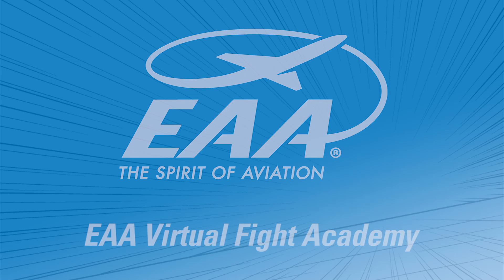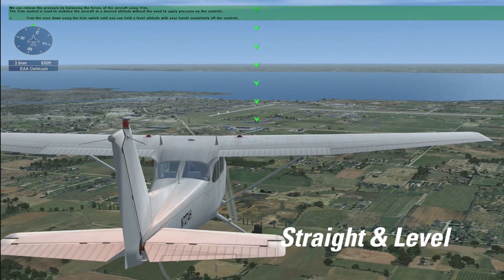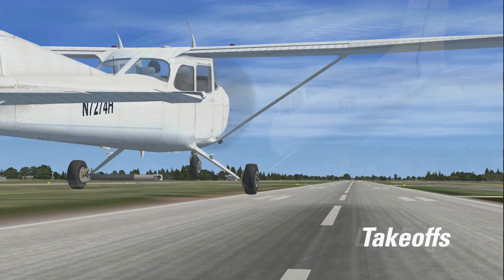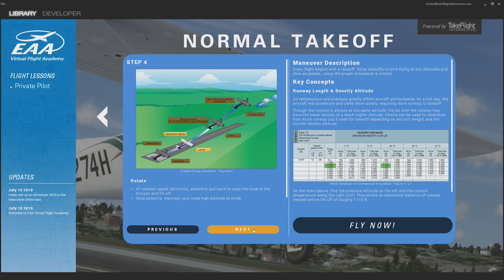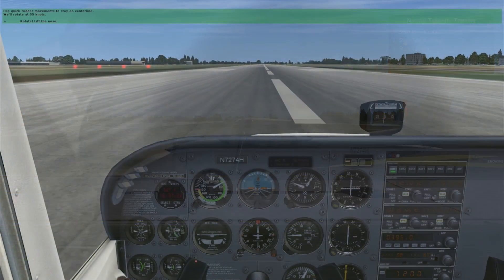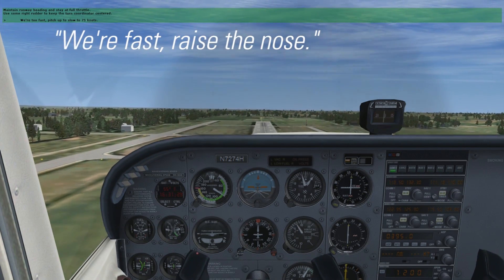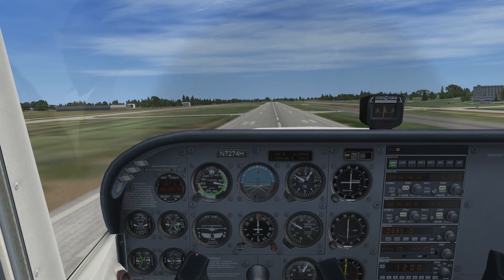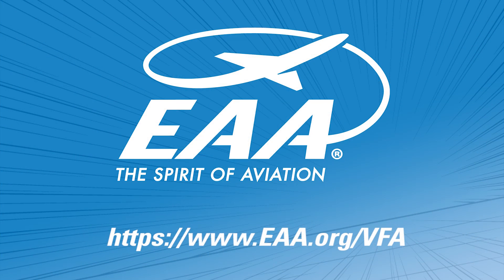Your NEW Virtual Flight Instructor is a new EAA Member Benefit!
As technology changes the way we learn to fly and become proficient pilots, EAA Virtual Flight Academy is bringing that paradigm shift to flight training. Combining the power of games, artificial intelligence, and data analytics, we’ve developed a new virtual flight instructor. Whether it’s your first flight, or your 500th, EAA understands what it takes to maximize your safe enjoyment in the cockpit and build proficiency.